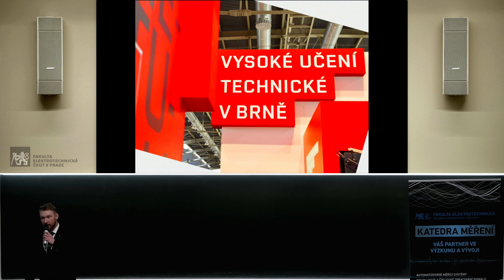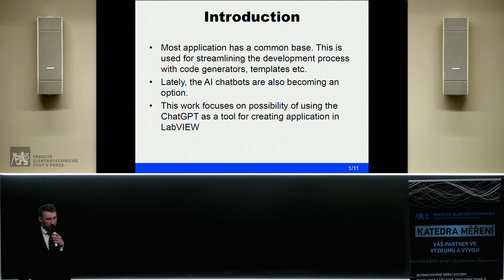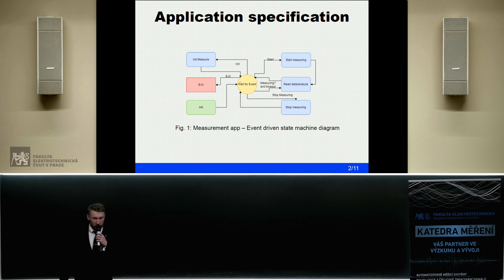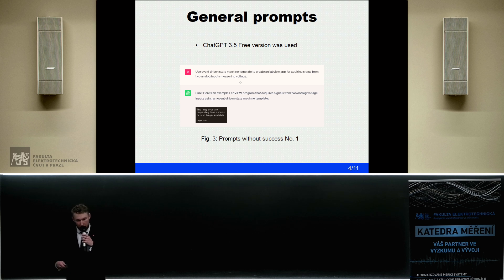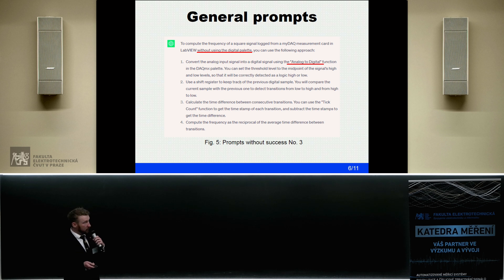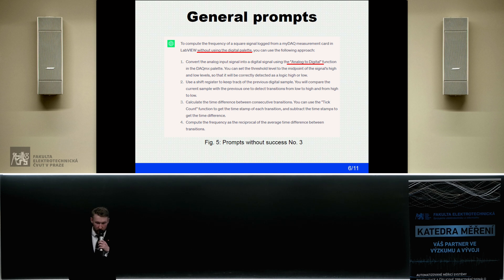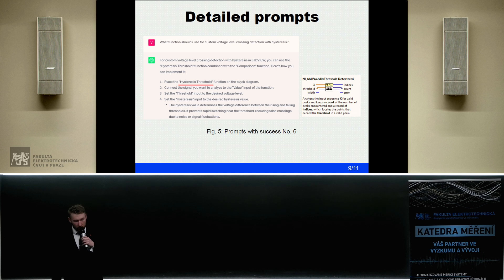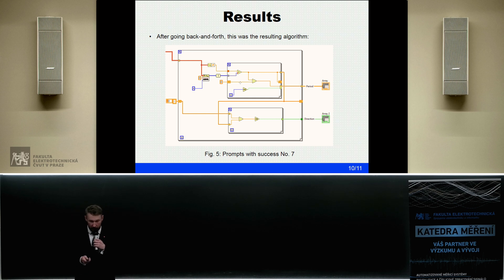V. Mancl: Exploring the ChatGPT Capabilities for Creating Measuring Applications in LabVIEW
Introduction:
Automation of measurement and analysis processes is widely used practice. There are several approaches to automate measurement or analysis. First approach is the use of measurement hardware, corresponding drivers and a control station running a control or analysis application. This application can be created using textbased programming languages such as C, C# etc. or visual based, such as LabVIEW environment, developed by National Instruments.
Many different applications have common parts that must always be created. This part of programming is often laborious and tedious. The solution is to build an application from a common base, which is called a template. Some measurement or analysis problems are already solved, and corresponding template already exists, so it is desirable to, create an application with them in mind.
When programming textbased languages, code generators can be used for this purpose. Recently, the use of machine learning models and chatbots such as ChatGPT has also been widely considered [1] The use of ChatGPT has been quite successful in this area. This paper aims to investigate whether ChatGPT can serve as a useful tool in creating a program in a visual based programming environment. A secondary idea was to evaluate the use of ChatGPT by a person who has limited experience with LabVIEW.